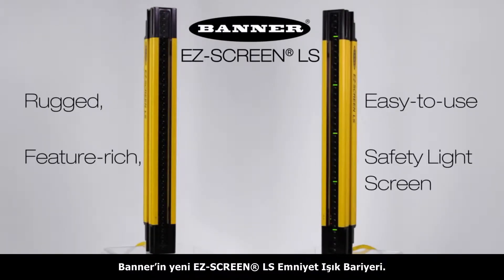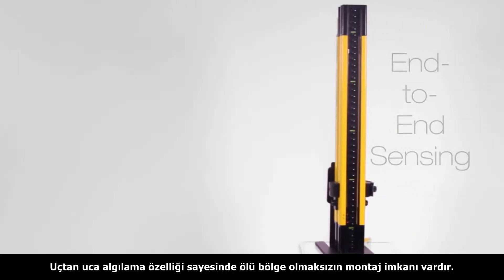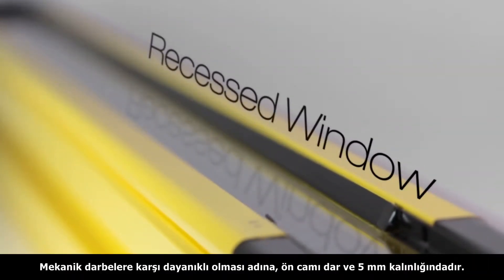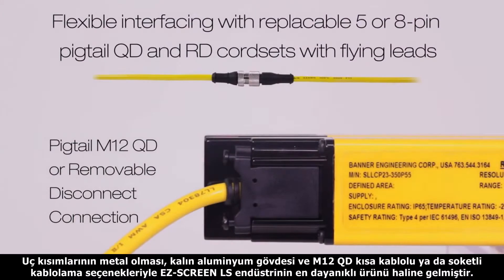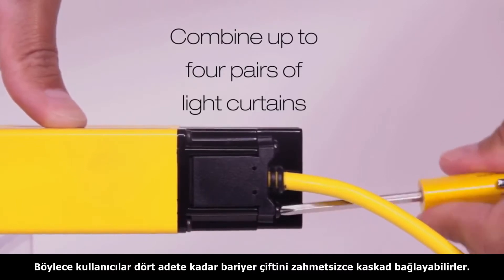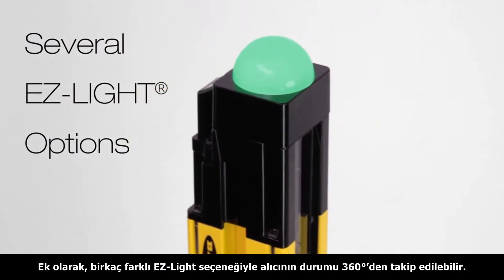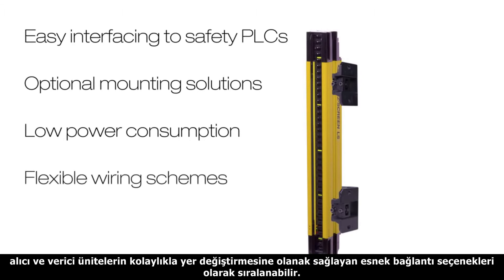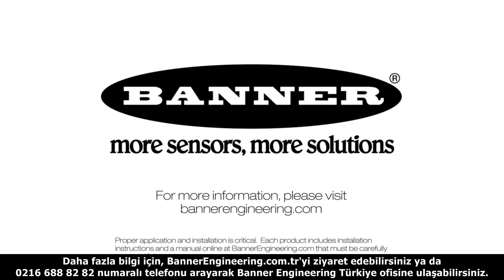EZ SCREEN LS Emniyet Işık Bariyeri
EZ-SCREEN® LS; sağlam gövdesi, küçük boyutları ve son derece kolay kurulumu sayesinde orjinal EZ-Screen 14 & 30 mm ve EZ-Screen LP modellerini biraraya getirmiştir.

Kullanımı kolay ve yalın yapısı sayesinde yeni EZ-Screen LS, makina emniyeti ve yalın üretim kavramlarını bir araya getirmiştir. İleri seviye uygulamalarda opsiyonel olarak kullanılan pek çok özellik, EZ-Screen LS’yi daha kolay kullanılanabilir ve ekonomik kılmak adına bu seride kullanılmamıştır.

Kolay kullanılabilir ve yalın olması, EZ-Screen LS’yi özellikleri itibariyle de yalın kılmaz. Renkli hizalama LED’leri, otomatik kaskadlanabilir özelliği, ölü nokta olmaksızın uçtan uca koruma sağlayan yapısı, metal tapalı IP65/IP67 koruma sınıfına sahip gövdesi, EZ-Screen LS’yi özel kılan özelliklerden sadece birkaçıdır.